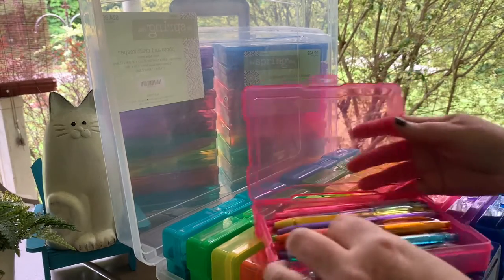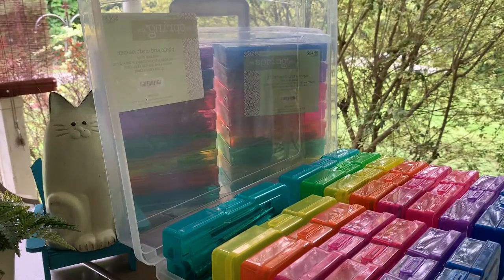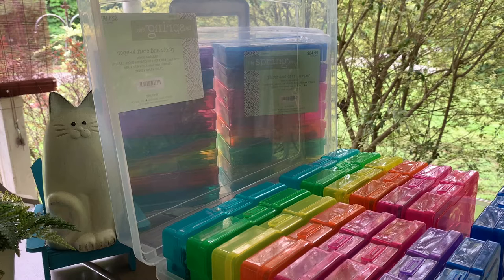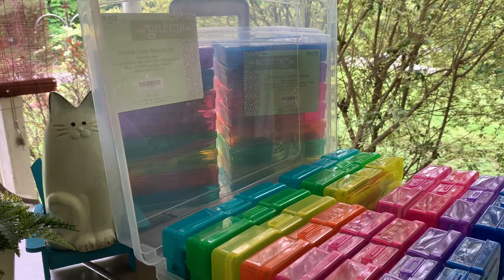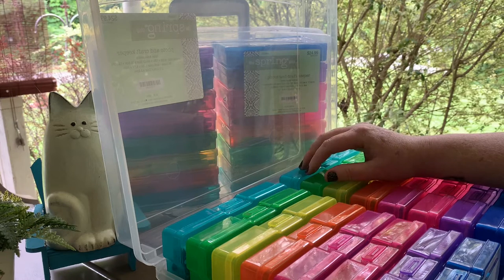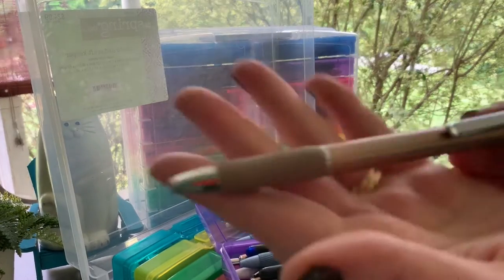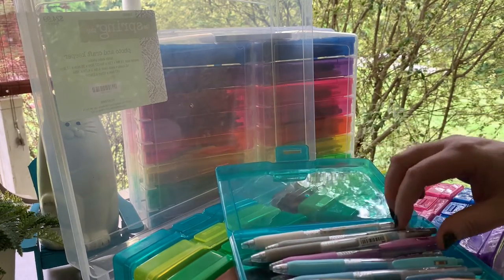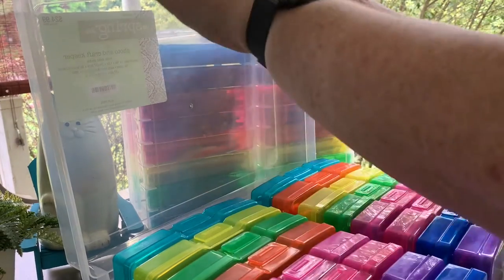How I use photo/crafter keepers as pen storage.